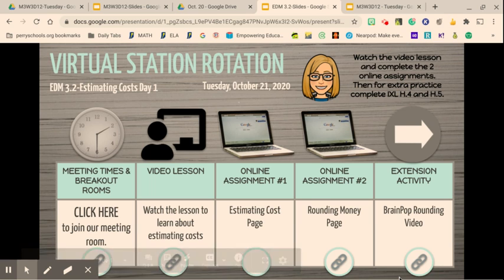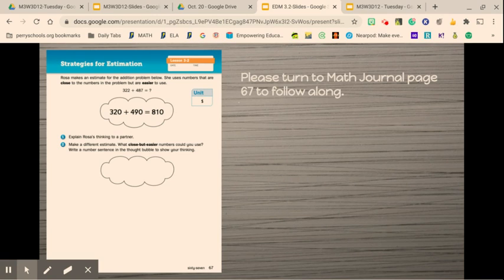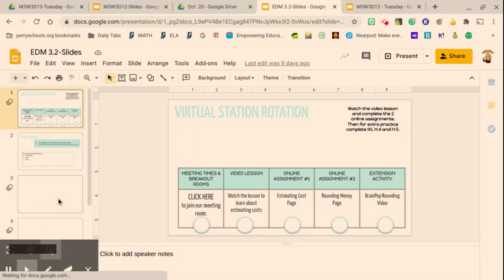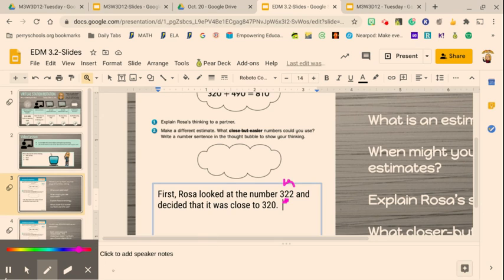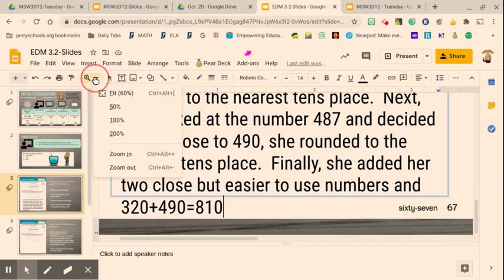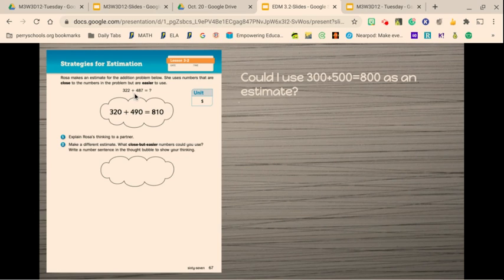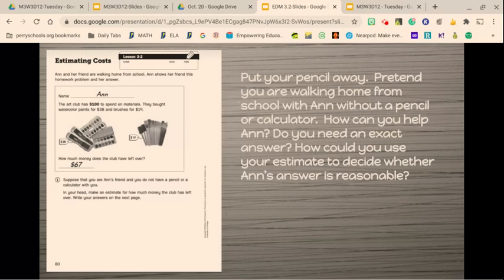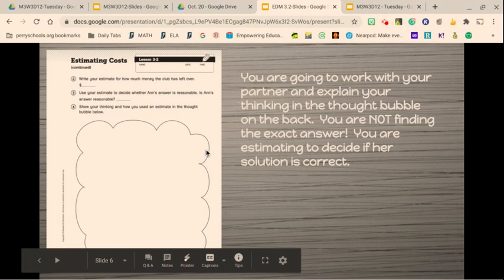EDM 3.2-Video Lesson